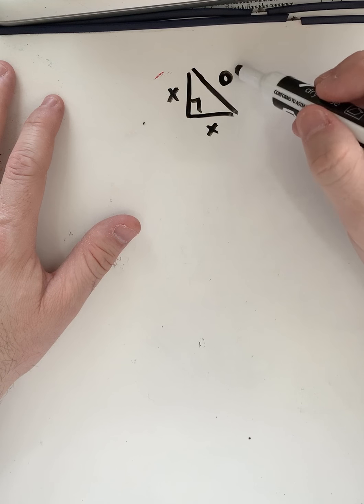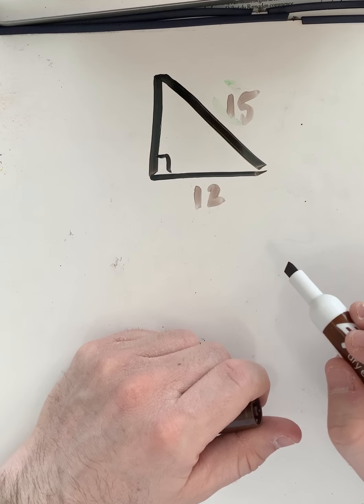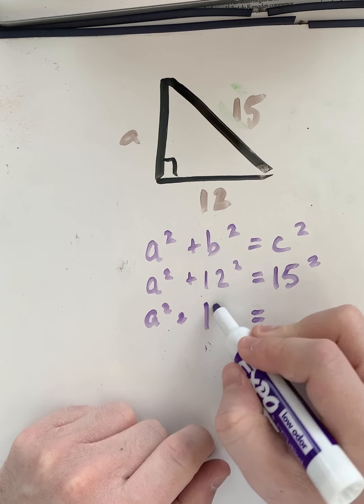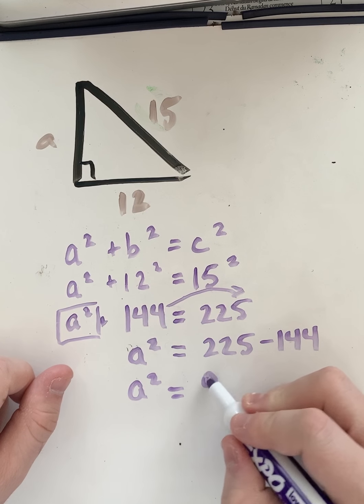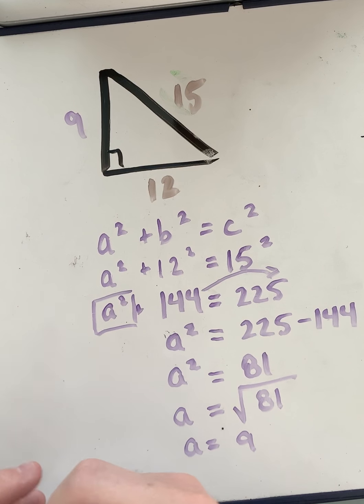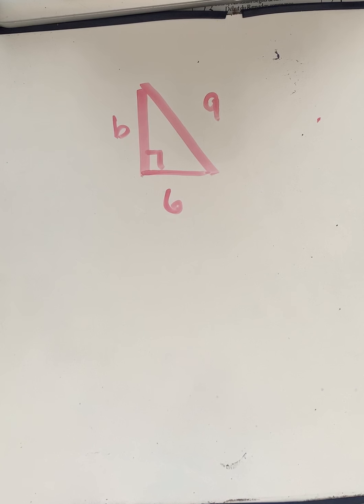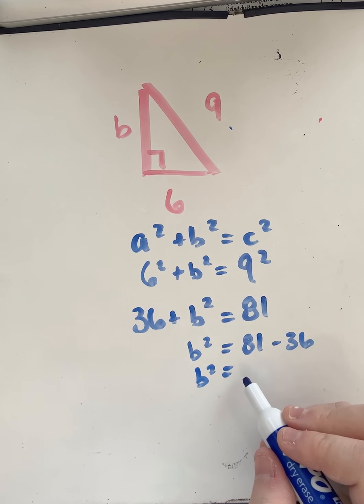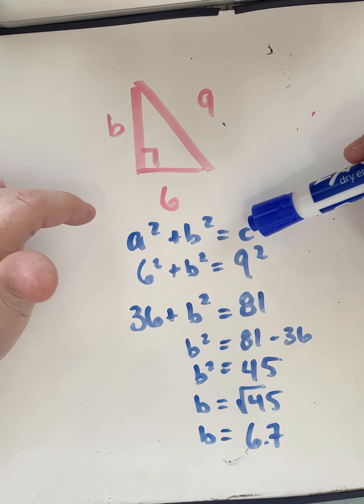Knowledge Pt 2 - L2